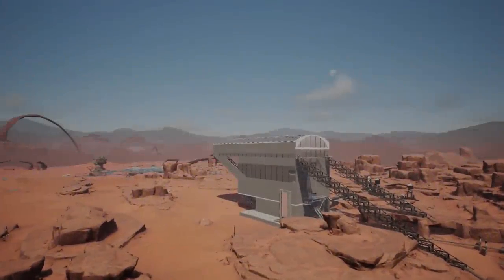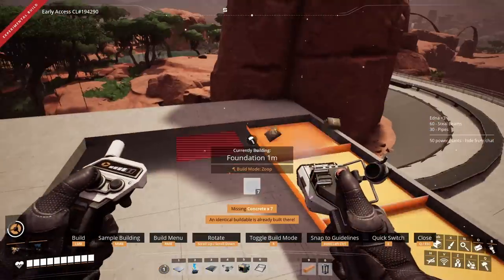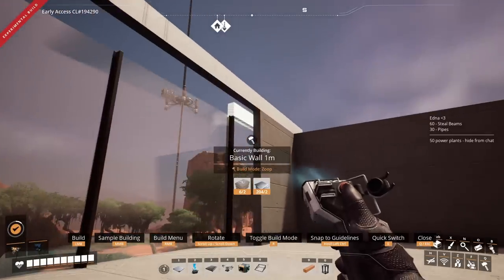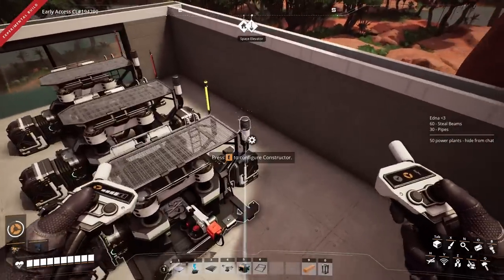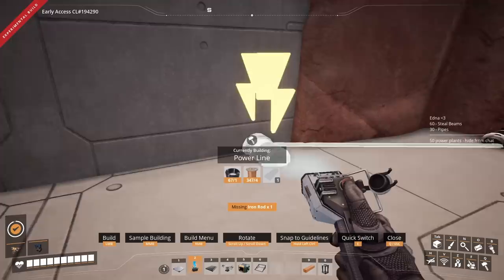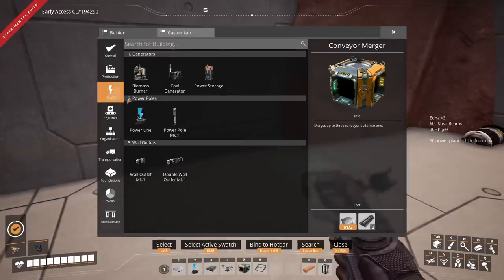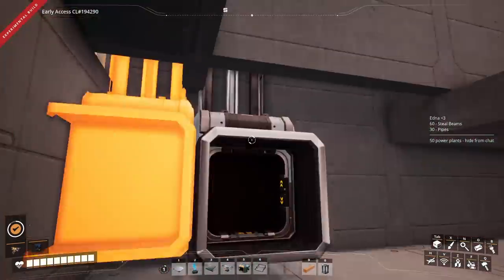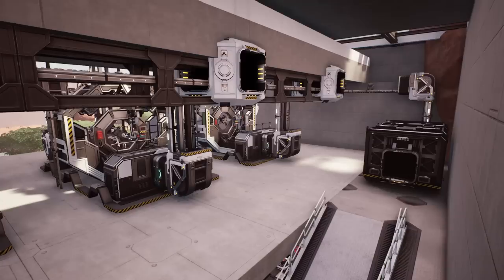Cavity Walls Logistics Guide Satisfactory Update 6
Welcome back to another Satisfactory Guide this time we're going into a little more depth into my new favourite thing to do - Cavity Walls which are great for power logistics and even some resources.

Lets Socialise!

► Tue: -
► Wed: 6pm Twitch
► Thu: -
► Fri:
► Sat: 6pm Twitch
► Sun: -

About: Satisfactory